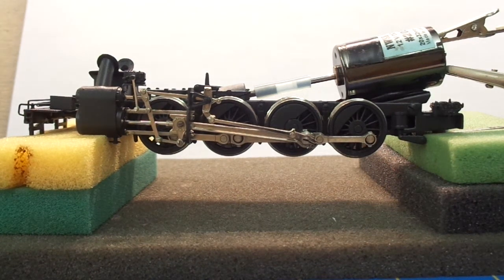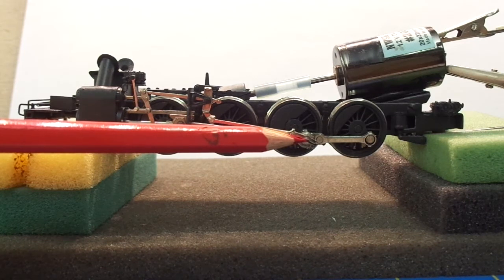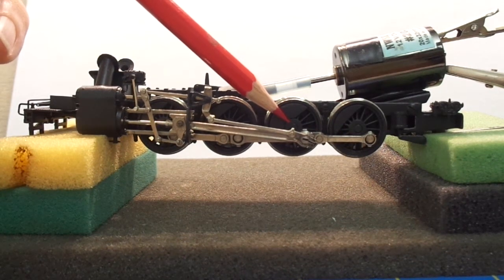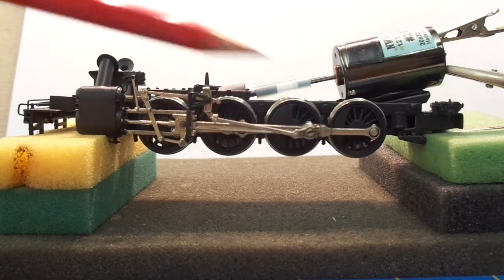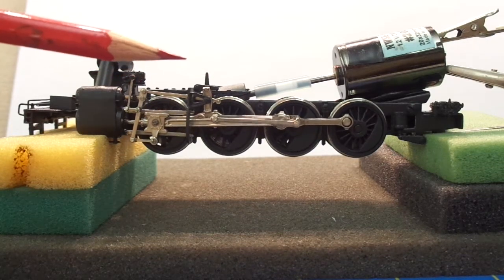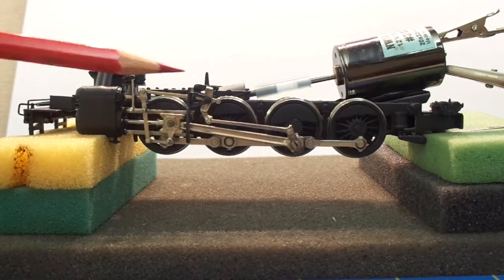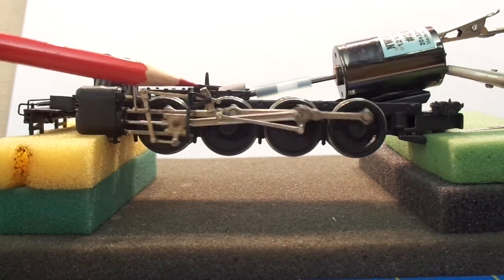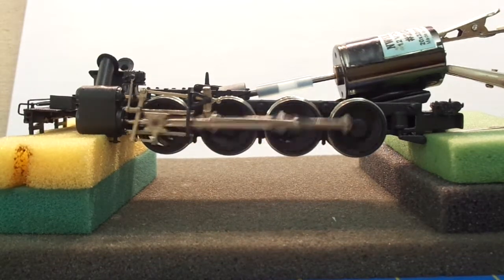Eccentric Crank, Rod and Main Crank Pin Adjustment.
Showing how to set the Eccentric Crank on a model steam locomotive.